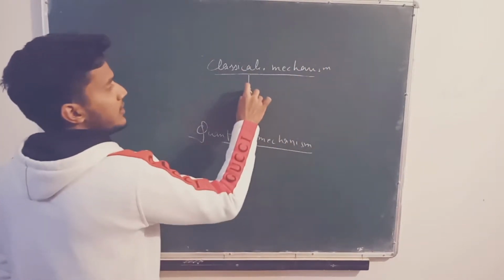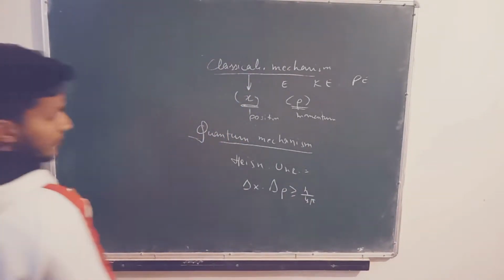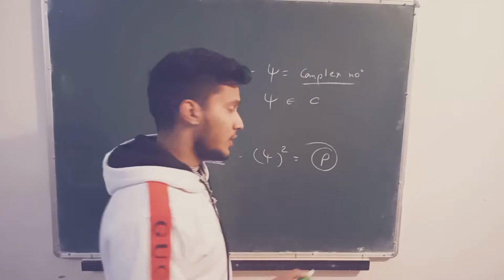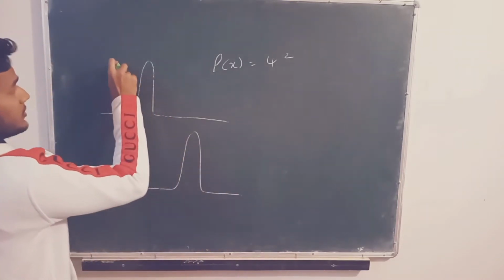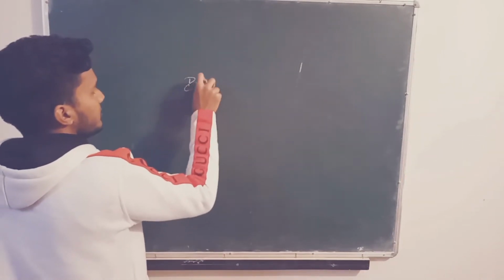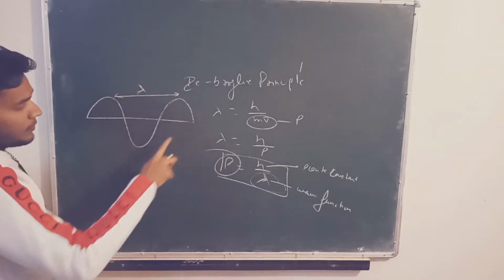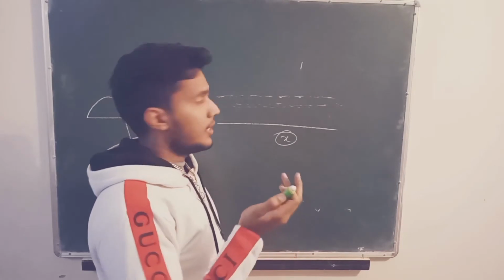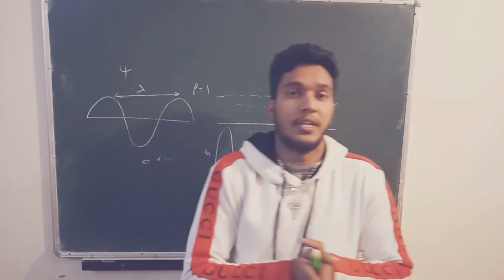Heisenberg uncertainty principle ... fully describe